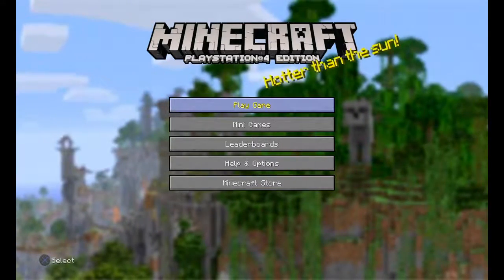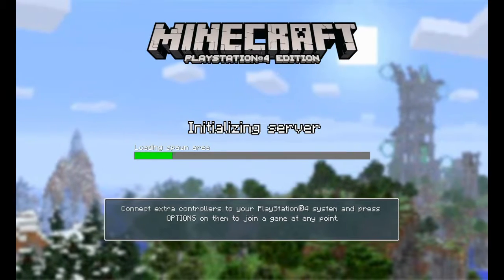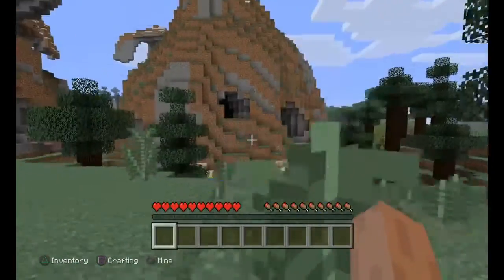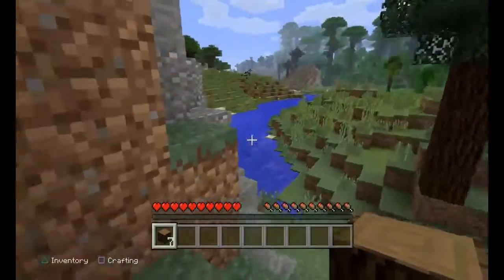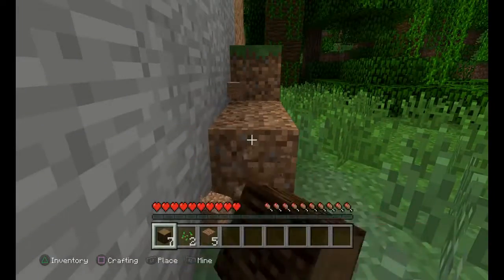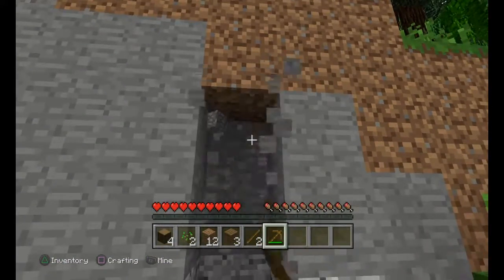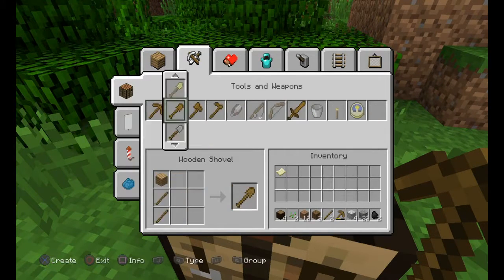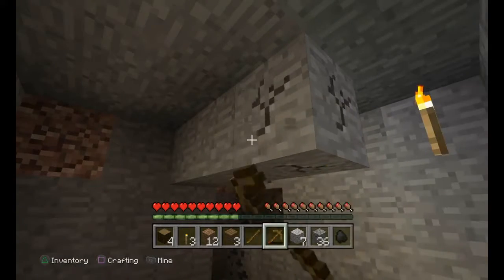Minecraft - Let's Play! | Episode 1 | Where it all began...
In which we explore our spawn point, shelter for the night, and start the basement!